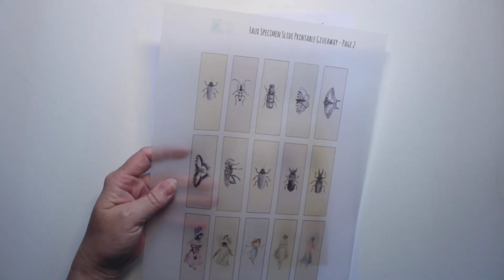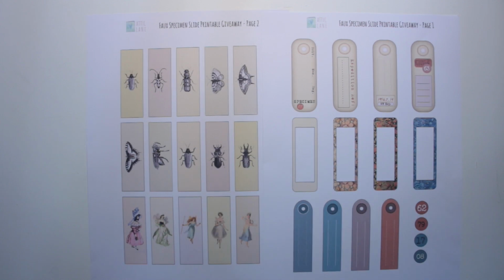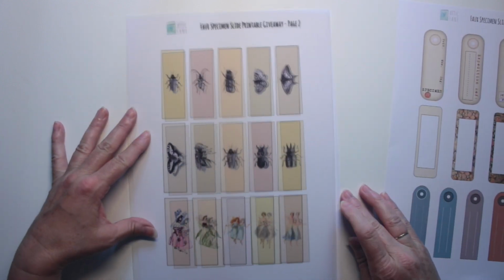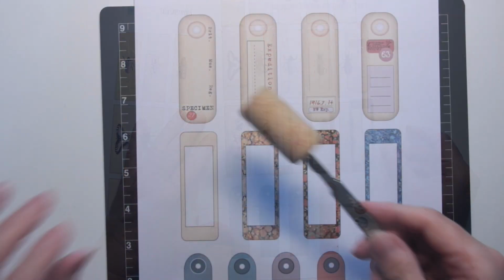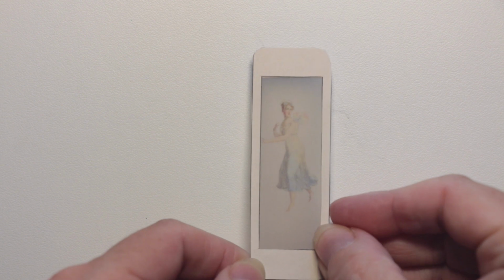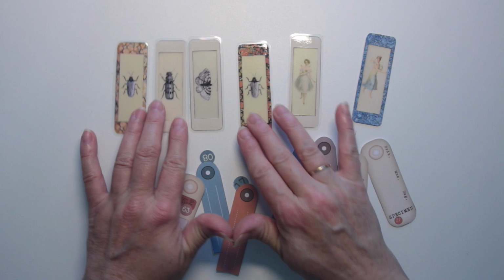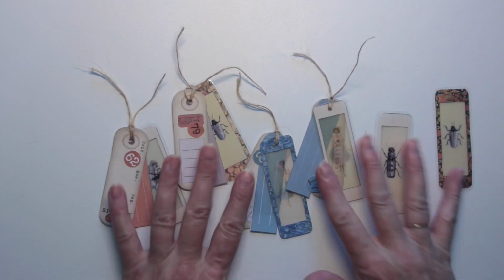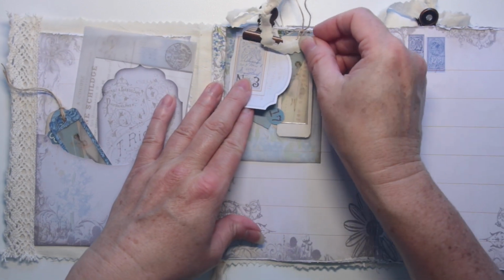Faux Speciman Slides (Tutorial and Free Giveaway)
Let's revisit those days when we were all altering glass microscope slides - but let's do it more safely using my faux slides techniques, either using a laminator or not.  If you copy the link below you can download the sheets I've used in this video for FREE.  If you don't have a laminator all you need are the downloads, scissors and some glue.  Easy!

FILMING
I use a Canon EOS 650 mounted on an overhead K&F 72” tripodM
MUSIC